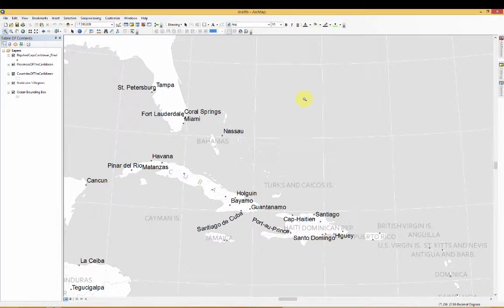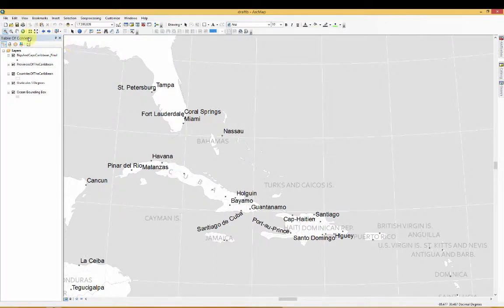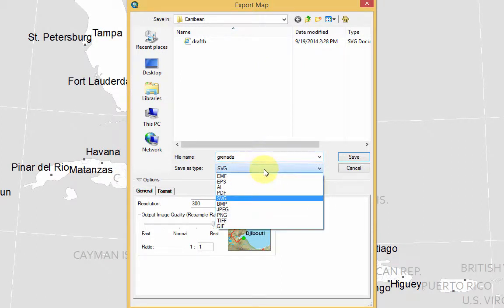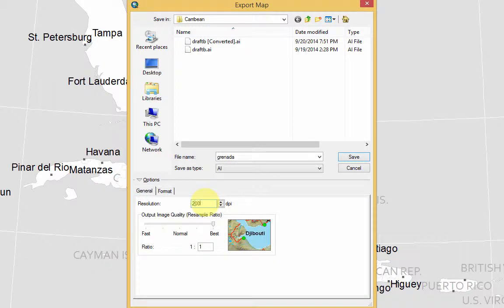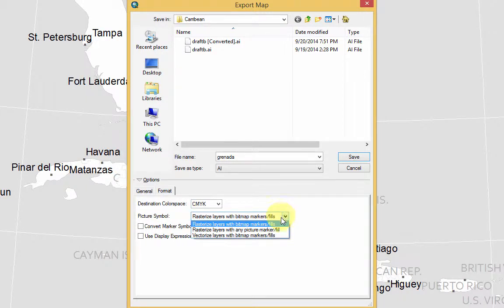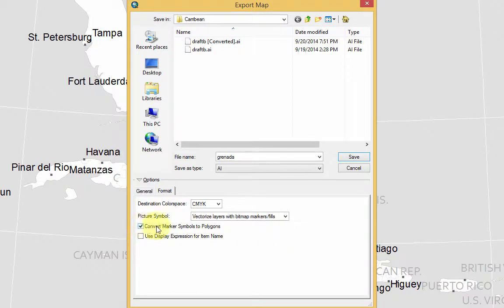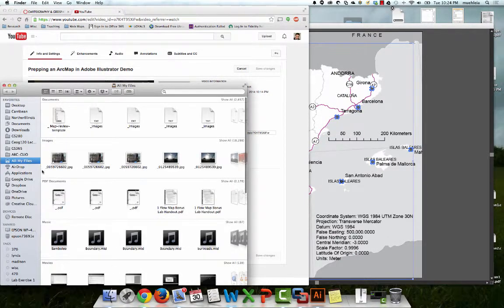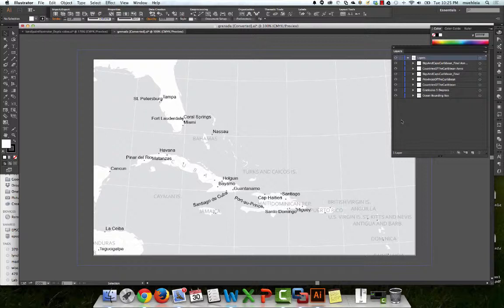Geog 365 Setting Up ArcMap for Export to Illustrator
In this demo I show you how to set up an ArcMap document for export to Adobe Illustrator. Fairly straightforward, but it may help if you are experiencing problems. I also suggest that the US may be planning to invade Bermuda, but I have no evidence of this.